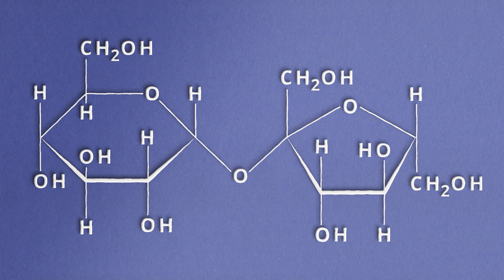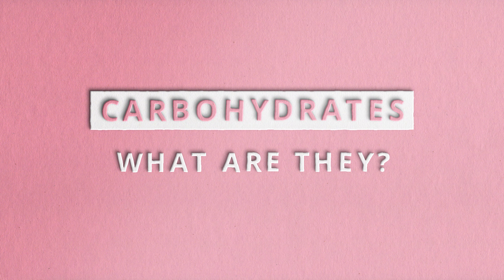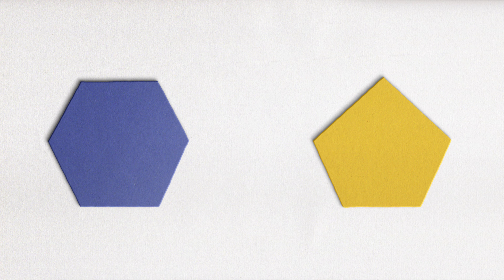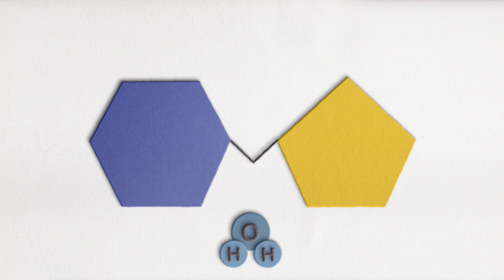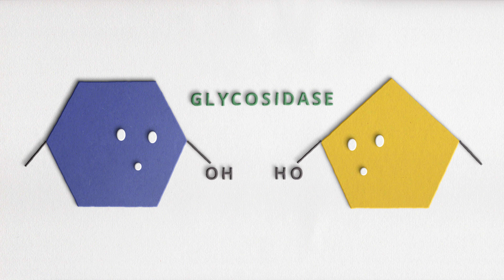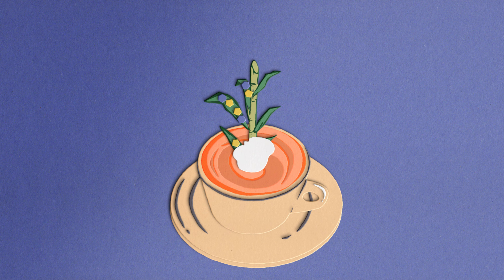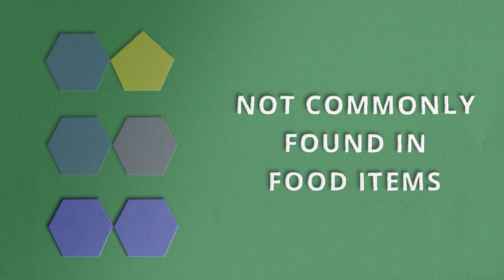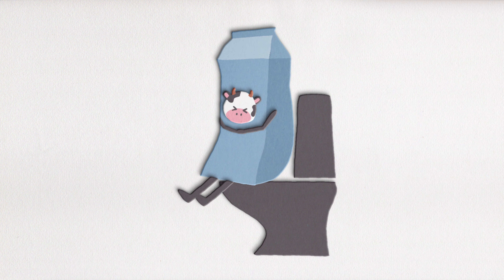Meet the ADORABLE disaccharides - maltose, sucrose and lactose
When 2 monosaccharides come together and form a glycosidic bond, they become a disaccharide. In this video, we will be looking at the structure and examples of disaccharides we find in nature.

We will cover the following:

00:00 introduction to disaccharides
00:48 what are carbohydrates
01:23 what is a disaccharide
02:03 glycosidic bonds and hydrolysis
03:55 major types of disaccharides